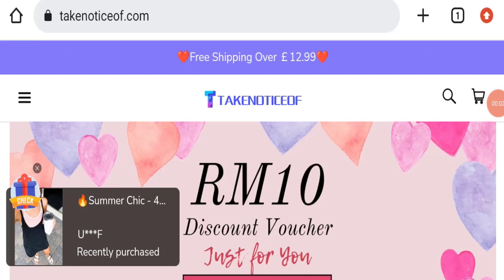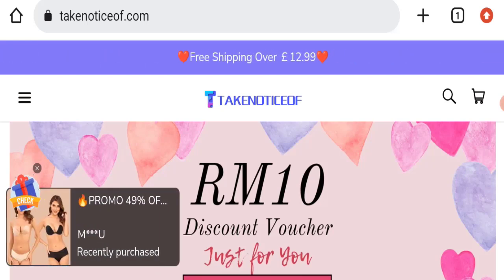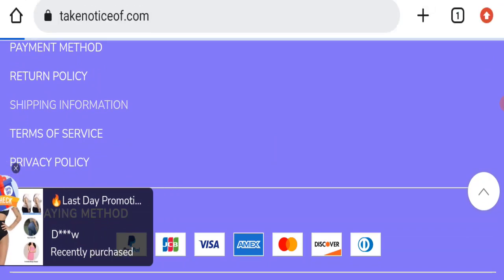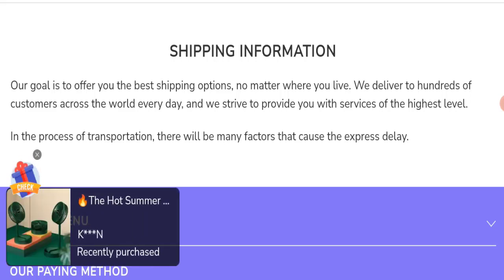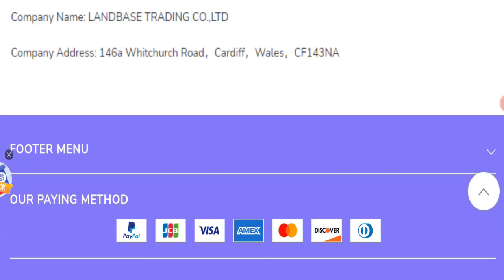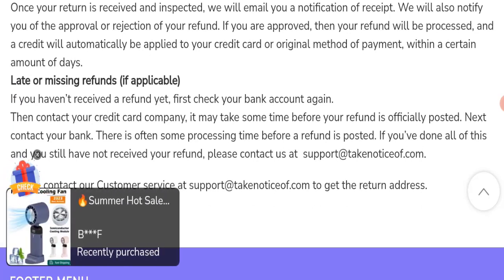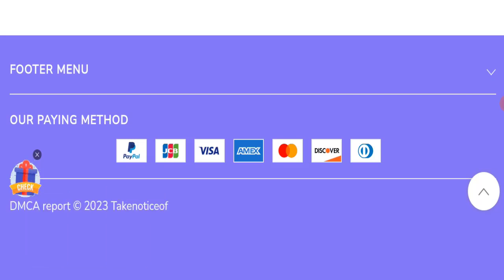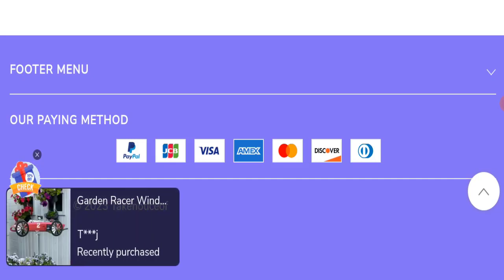Takenoticeof.Com Reviews (June 2023) Is It a Legit Seller or Not Truth In the Video! Scam Advice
Do you want to know about Takenoticeof.Com Reviews? Watch this video till end because in this video you will get to know about the legitimacy of the site.

1. How to Refund on PayPal? Step-By-Step Guide on the Refund Policy

2. How to get a refund for a fraudulent credit card transaction

3. How to check whether a product is genuine or not?

Scam Advice